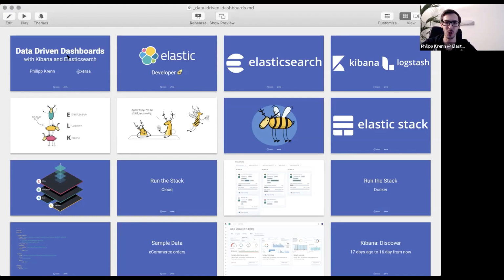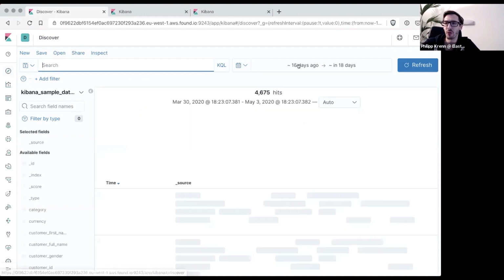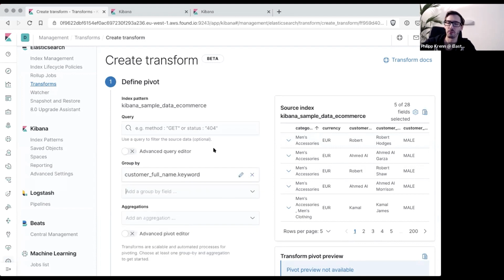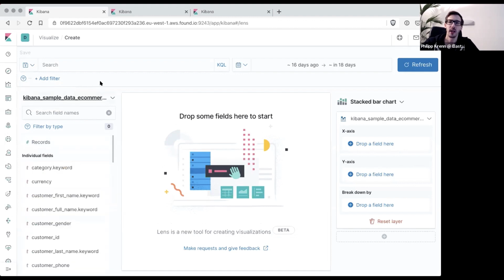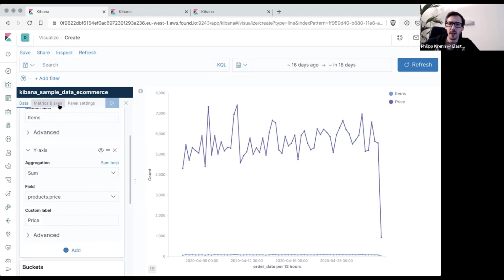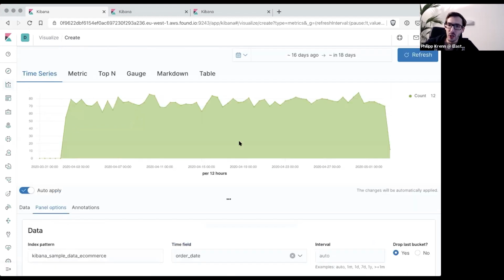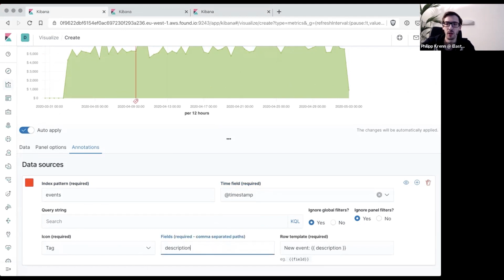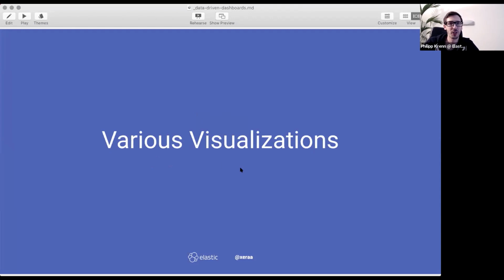Data Driven Dashboards with Kibana and Elasticsearch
Data Driven Dashboards with Kibana and Elasticsearch by Philipp Krenn